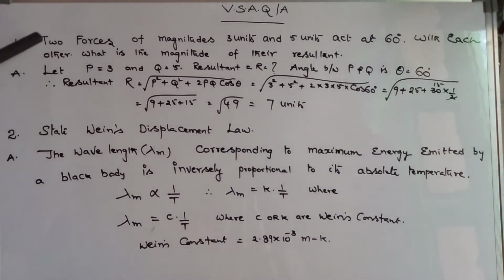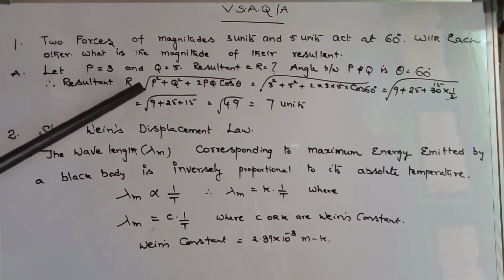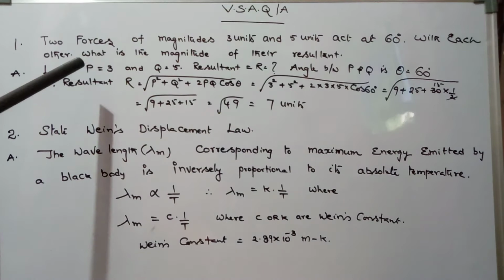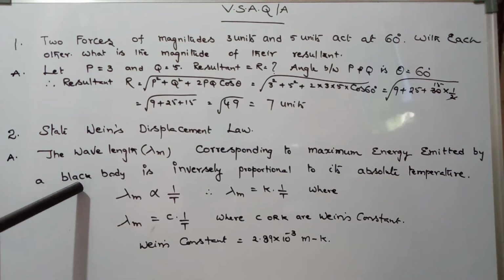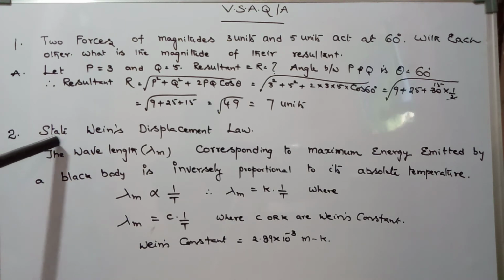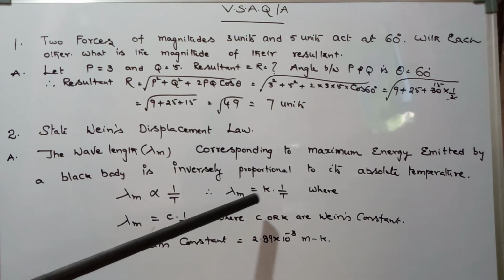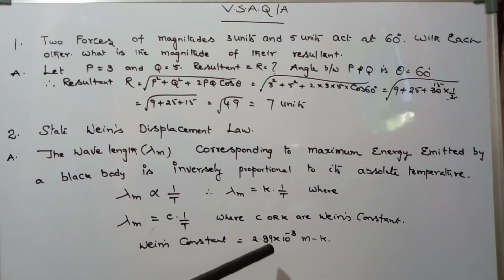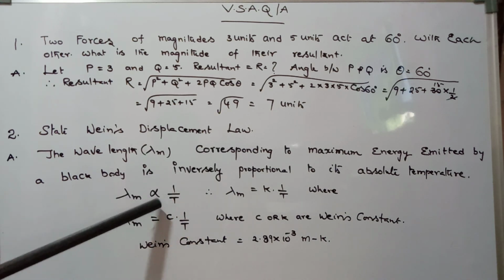V.S.A Q/A FOR PHYSICS 1ST YEAR